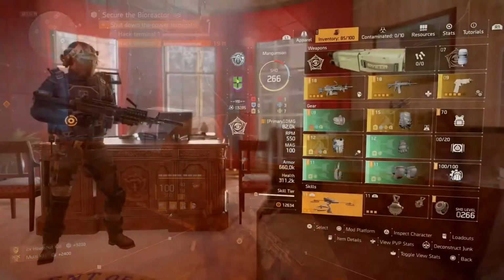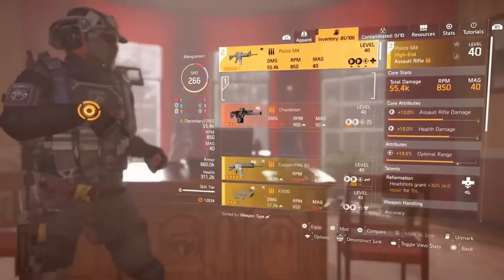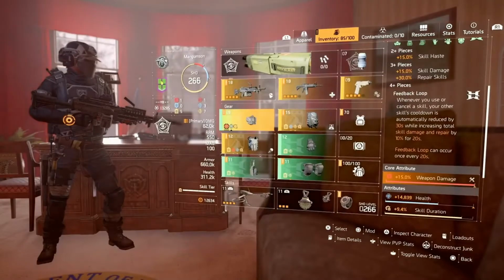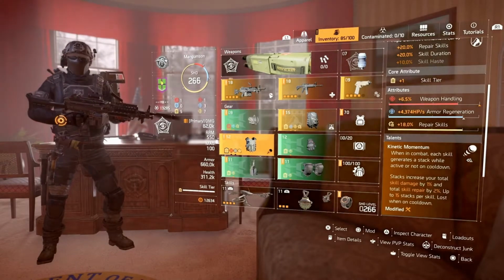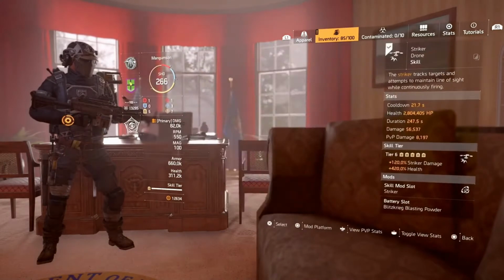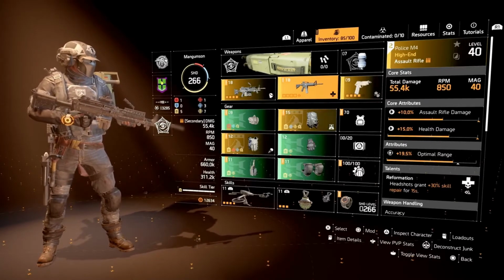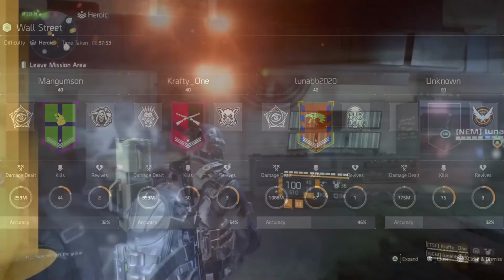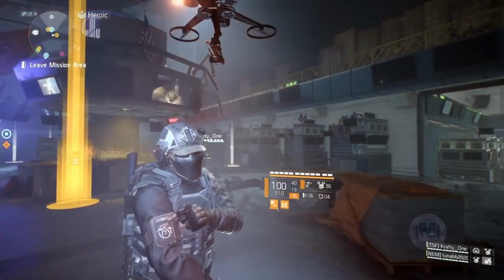The Division 2 - Build Video | The Summoner | New Player and Veteran Agent Guide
The Summoner Build is a combination of patience and talent a never ending drone and infinite heals. The Summoner Build allows you to face tank almost everything while still maintaining high levels of damage per second (DPS).

Tom Clancy's The Division is set in an open world crisis, your mission is to restore order by investigating the source of the virus. Take cover, fight back and bring the brink of the end back to a world that need hope.